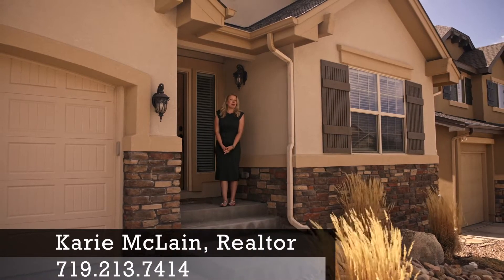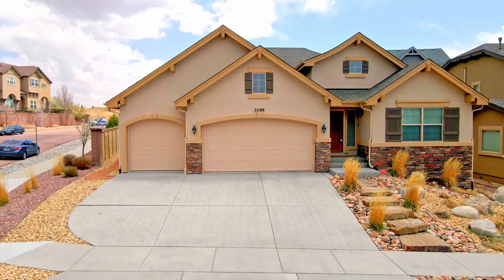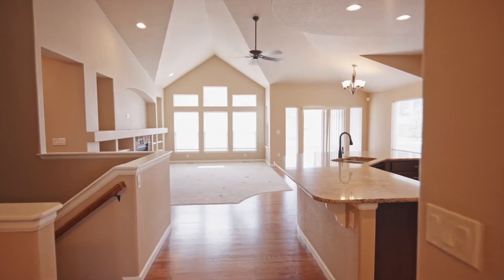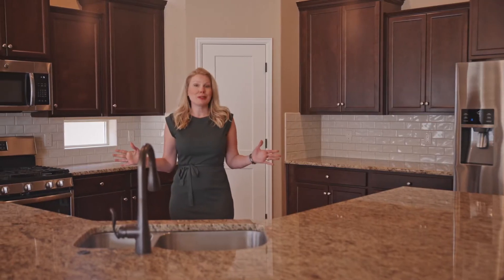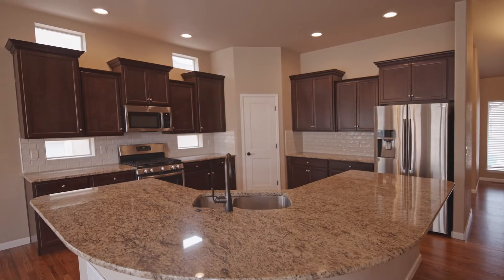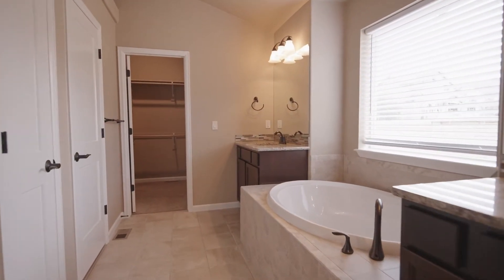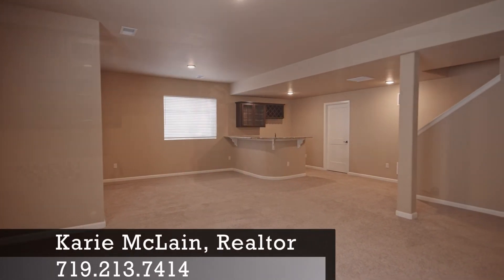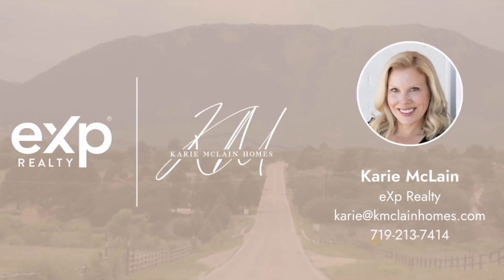3099 Looking Glass Way, Colorado Springs, CO. 80908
Looking to buy a home?
Looking to sell a home?
Karie McLain, Karie McLain Homes, eXp Realty